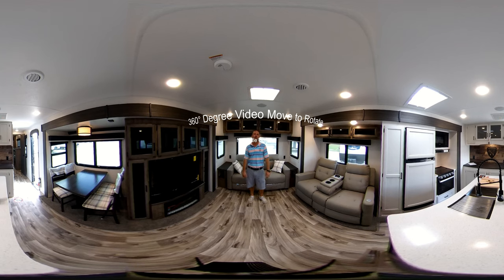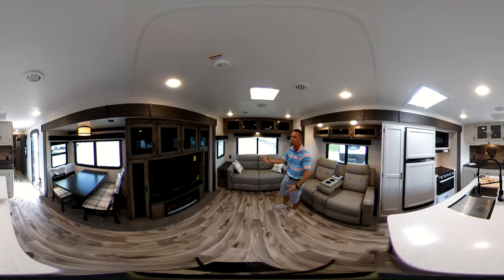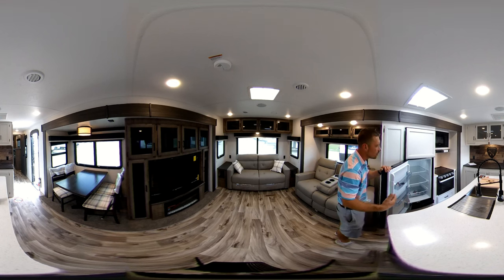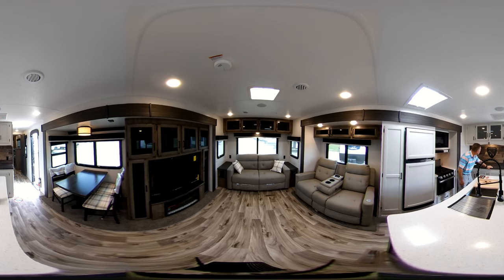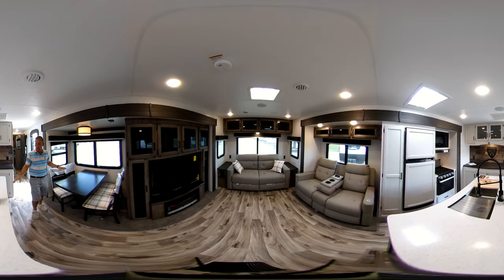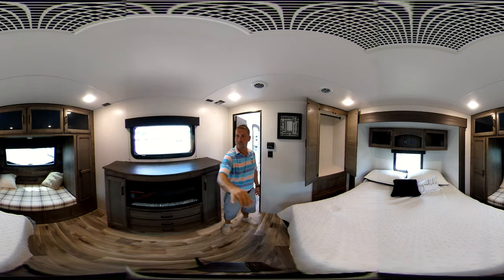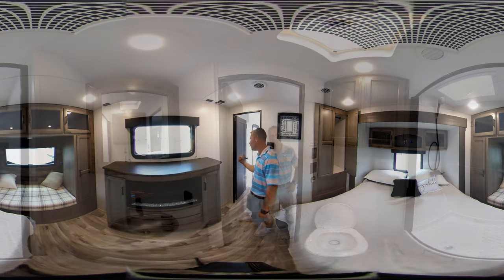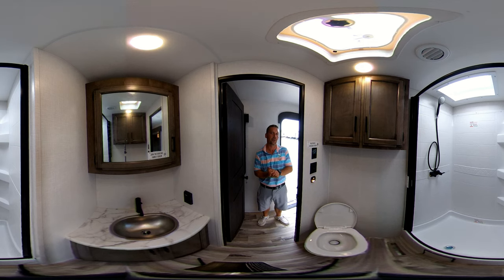2023 Sporttrek Touring 343 VIK with Large Main Living Room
This Luxury SportTrek Touring by Venture gives you everything you need from home to hit the open road.
👉 Packed with all the goodies, the 343VIK gives you the traditional real living room with an opposing slide floor plan with theater seating with heat and massage, a luxury tri-fold hub sofa for company, huge TV, a fireplace, a table with four chairs for plenty of elbow room, center island with good storage, king bed slide, reading nook, fireplace in the bedroom, washer/dryer prep, and two awnings with outside entertainment kitchen.

Bell Camper Sales is your one-stop location for travel trailers, fifth wheels, toy haulers, and pop-up campers in North Eastern Oklahoma.